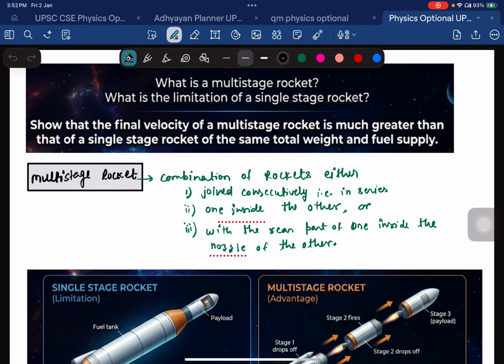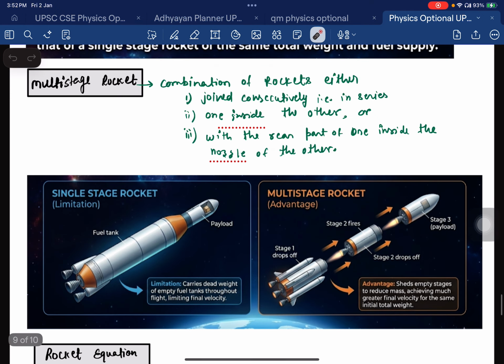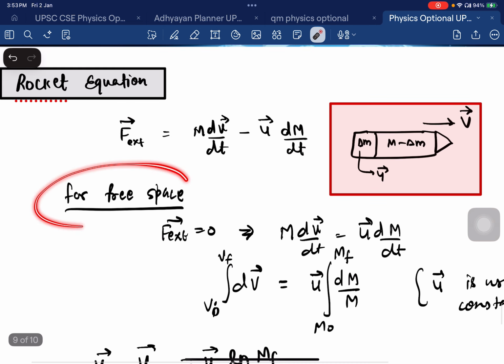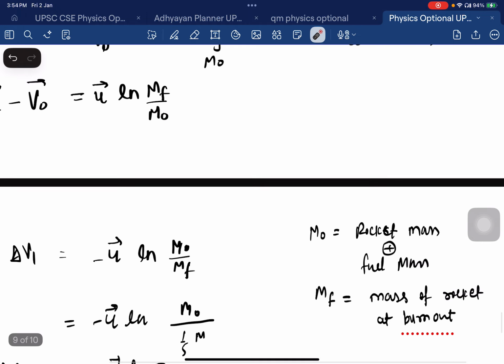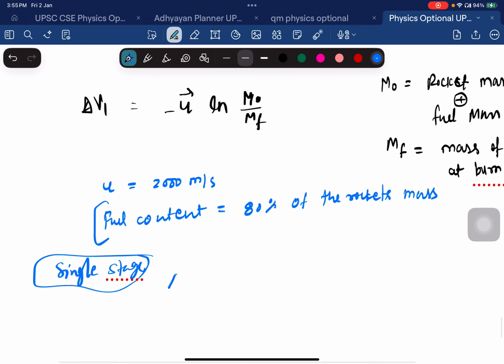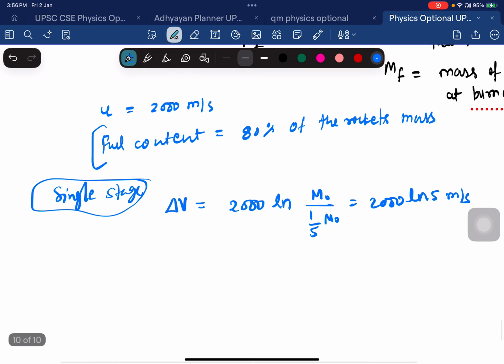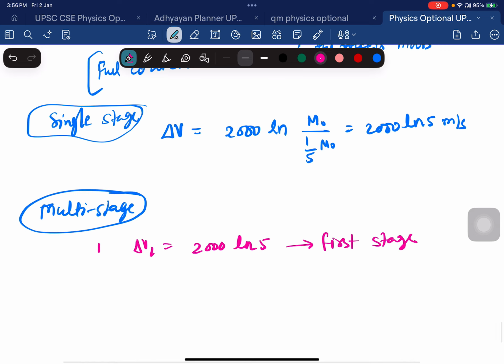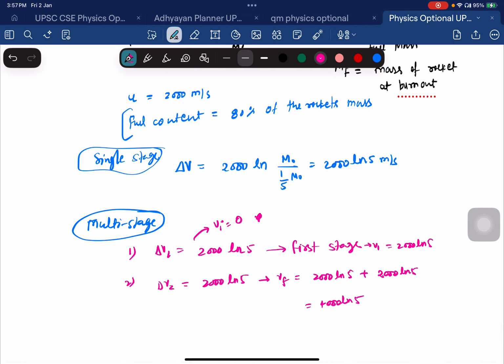Practice Question 2 | CM | Physics Optional | UPSC CSE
Practice Question 2 | Classical Mechanics | Physics Optional | UPSC CSE